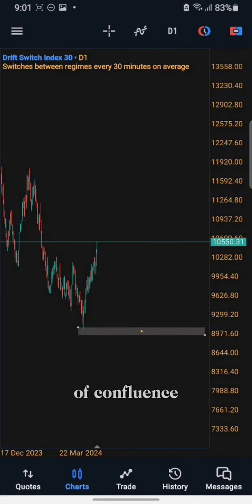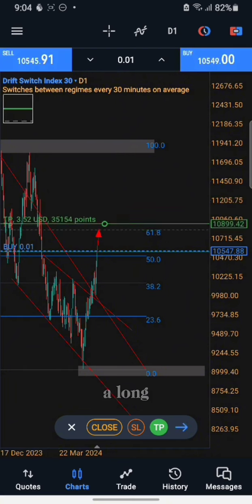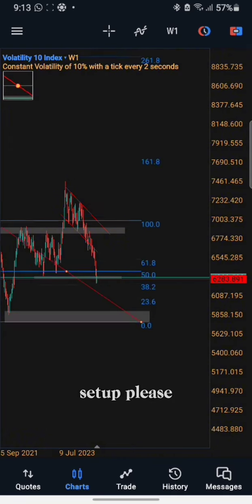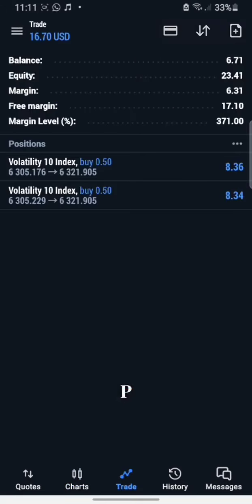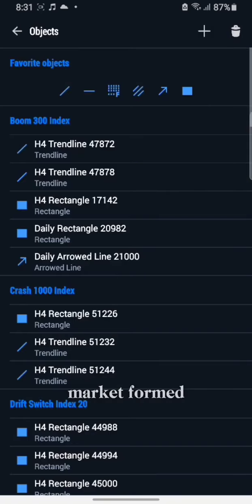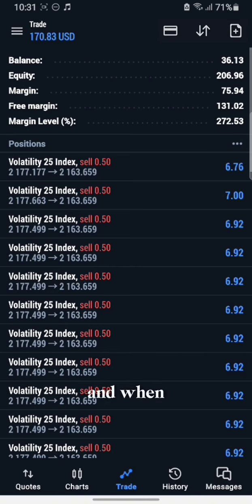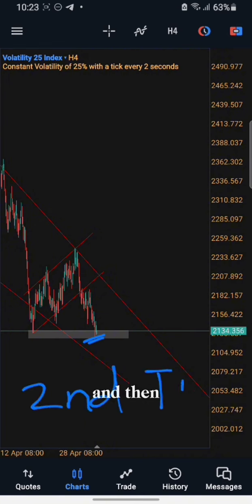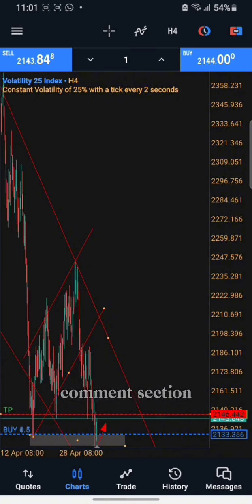How to raise a small account like a pro